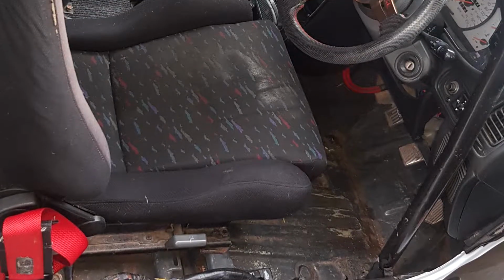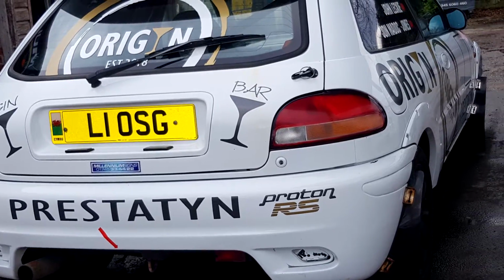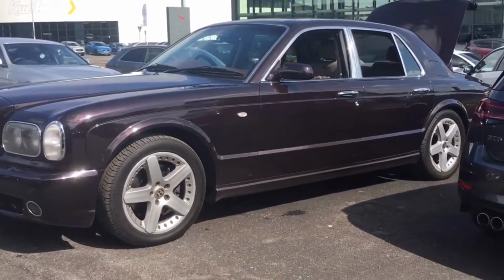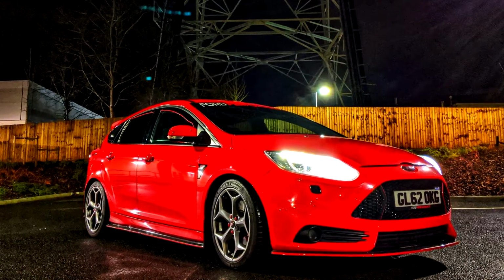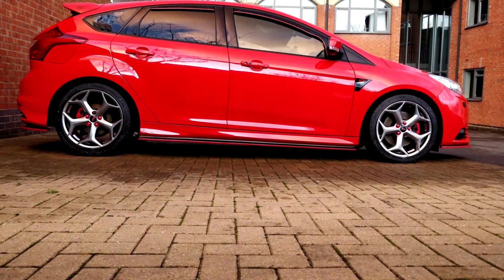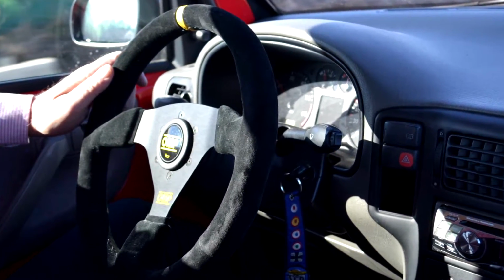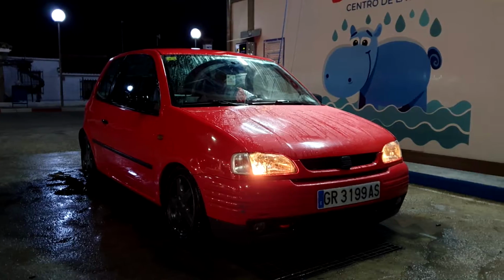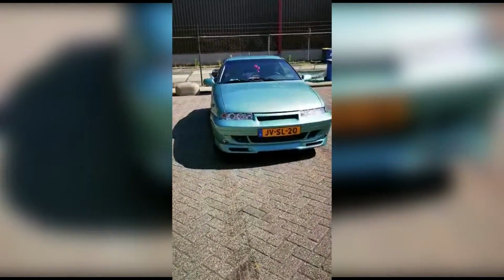Subscriber Showdown - Episode 6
A modified Focus ST3, Rally Proton Satria GTI, sleeper Calibra Turbo, stanced SEAT Arosa, and a beautiful Bentley? Subscriber Showdown is getting more and more entries, and you should enter too!

Congratulations again to last episode's winner, James!

If you would like to enter your car, please go to the google drive below for an example of a perfect entry, as well as all the instructions!

As always, thank you very much for watching!

Bruddas (Patrons):
- Nathan D.
- Davidos
- Will A.
- Rowan A.
- Ethan W.
- TheGeordieTiger